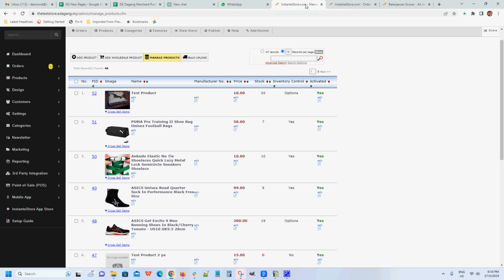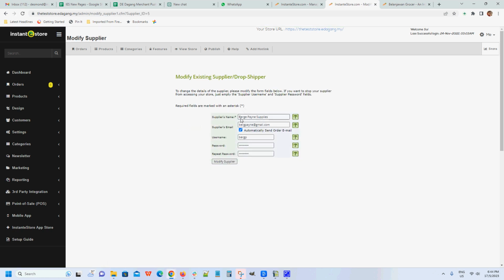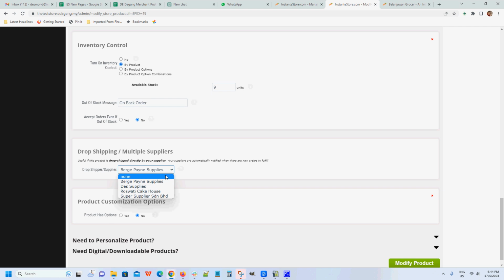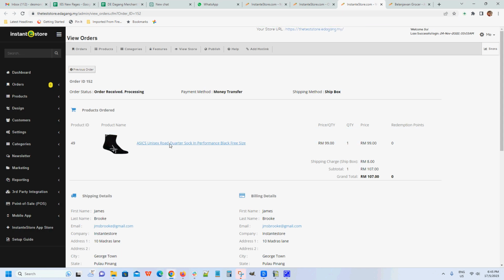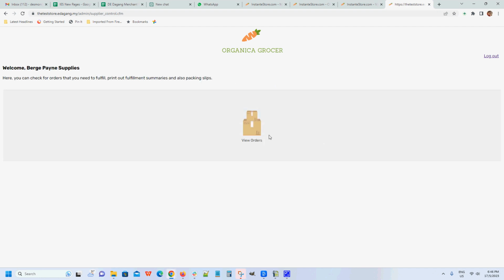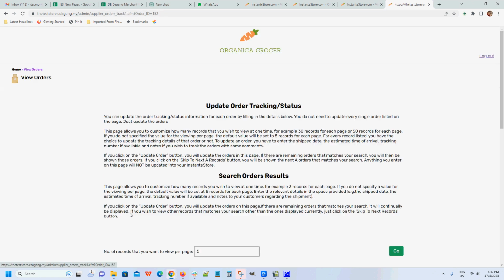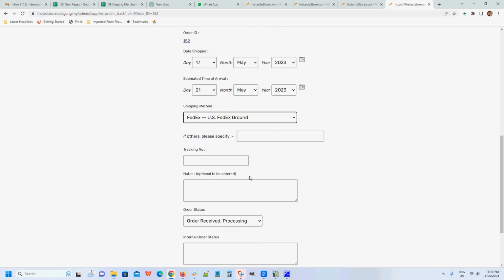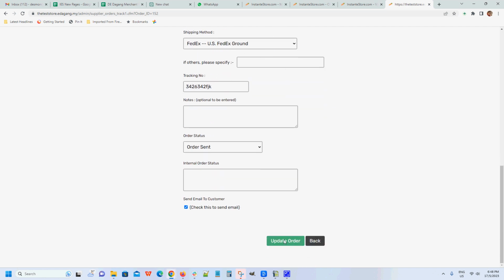Learn How To Quickly Add A Supplier Or Dropshipper To Your InstanteStore With The Supplier Module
In this comprehensive tutorial, you will learn how to effortlessly add a supplier or dropshipper using Instantestore's powerful Supplier Module. Whether you're an online retailer or an e-commerce entrepreneur, streamlining your supply chain is crucial for a successful and efficient business operation.

In this step-by-step guide, we'll walk you through the process of integrating a supplier or dropshipper seamlessly into your Instantestore platform. With the Supplier Module's user-friendly interface and robust features, you can establish strong partnerships and expand your product offerings without the hassle of managing inventory.

Here's what you'll learn:

Understanding the Supplier Module: Discover the benefits and functionalities of Instantestore's Supplier Module, and how it simplifies the process of working with suppliers and dropshippers.

Accessing the Supplier Module: Learn how to navigate to the Supplier Module within your Instantestore dashboard, ensuring you're ready to start adding suppliers and expanding your product range.

Adding a Supplier or Dropshipper: Follow along as we demonstrate the simple steps to add a new supplier or dropshipper to your Instantestore.

Managing Supplier Information: Explore how to effectively manage and edit supplier information within the Supplier Module.

Automating Order Fulfillment: Discover how Instantestore's Supplier Module streamlines the order fulfillment process. Learn how to automate the process of sending orders to your suppliers or dropshippers, saving you time and ensuring efficient order processing.

By the end of this tutorial, you'll be equipped with the knowledge and skills to seamlessly integrate suppliers or dropshippers into your Instantestore platform, taking your e-commerce business to new heights.

Don't miss out on this opportunity to optimize your supply chain and expand your product range effortlessly. Start watching now and unlock the full potential of Instantestore's Supplier Module!